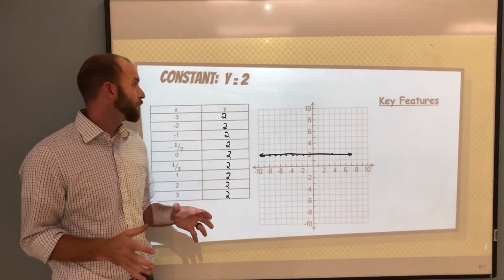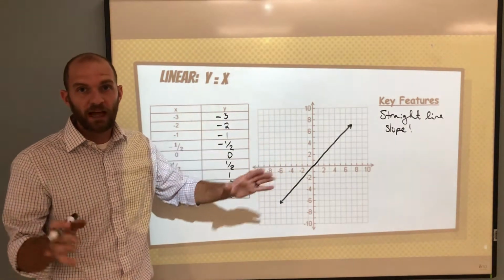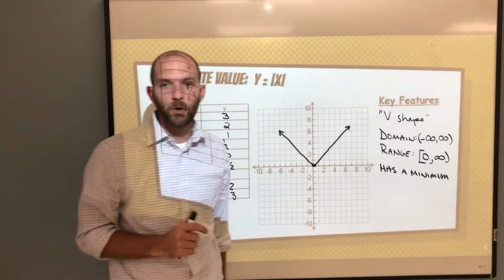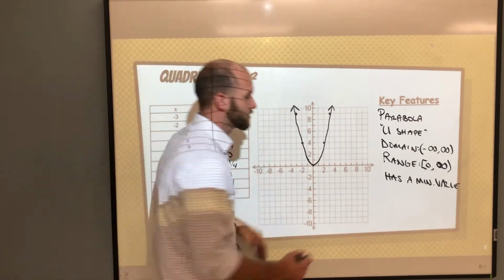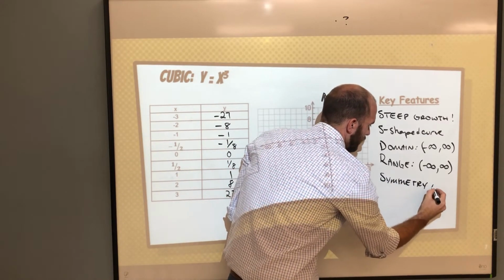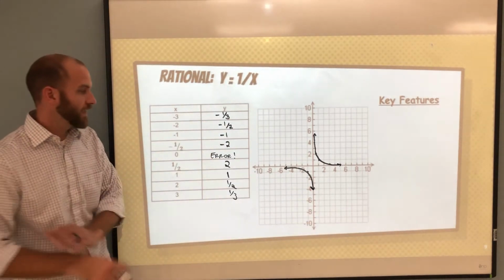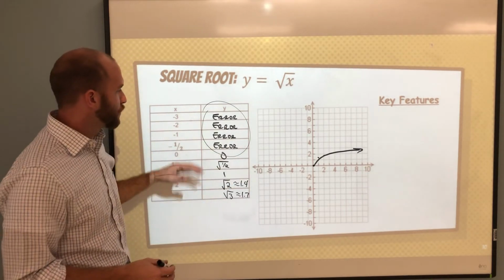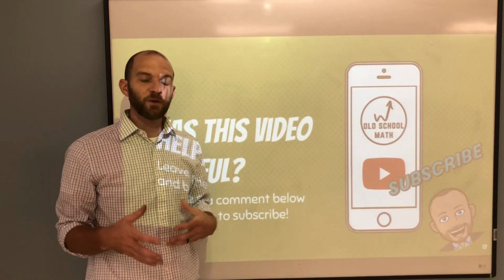Parent Functions and their Graphs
In this video, I show an overview of many of the "parent" functions and their graphs.  We also discuss things like symmetry, rate of growth, domain and range, and other notable features for these graphs.  These ideas will be explored in more depth throughout this unit.